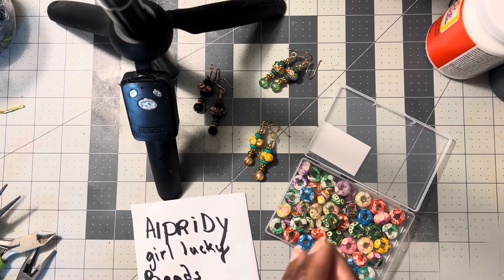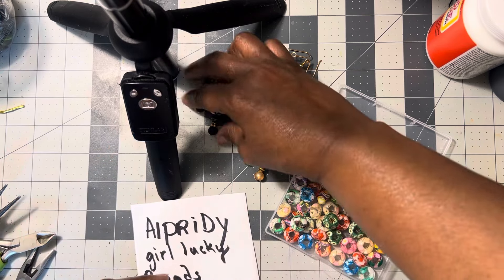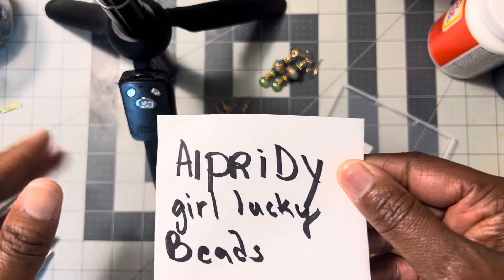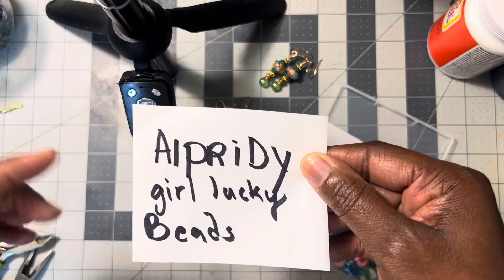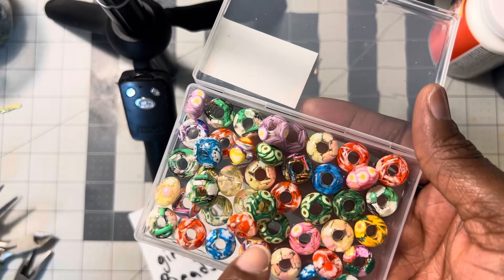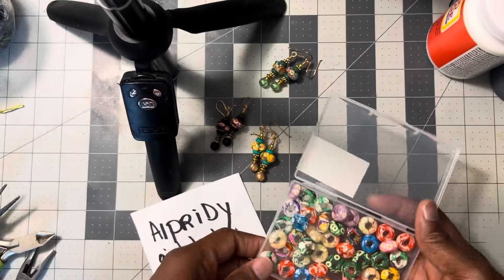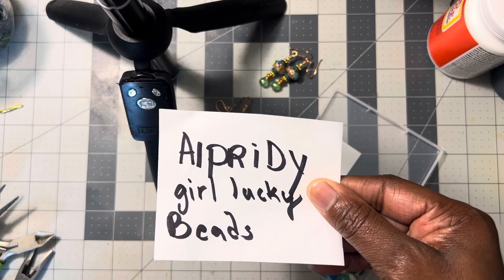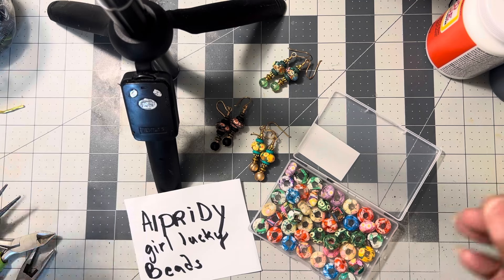Aipridy girl lucky beads Jewelry beads Amazon ￼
Hello everyone so sorry that I am just getting back to you all with this information but this is the information that you will need in order to find these beads on Amazon. Thank you once again for watching. I greatly appreciate your support. Have an amazing day. Everyone and happy crafting see ya.